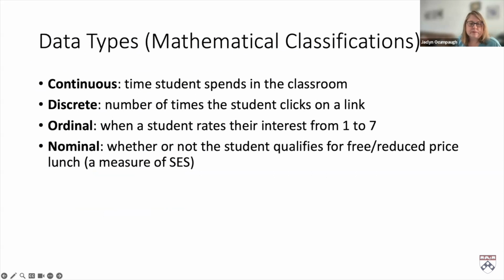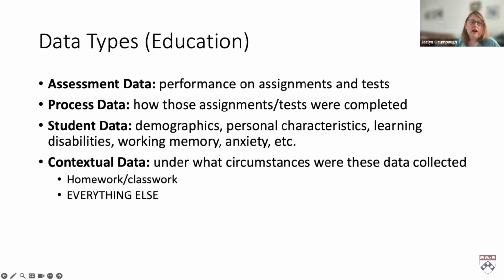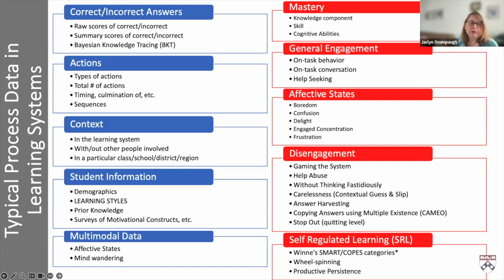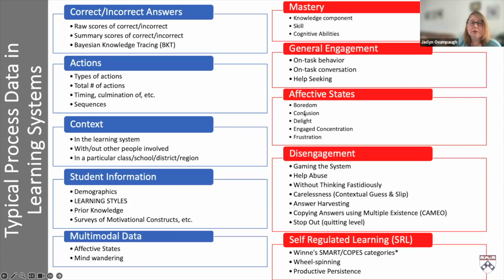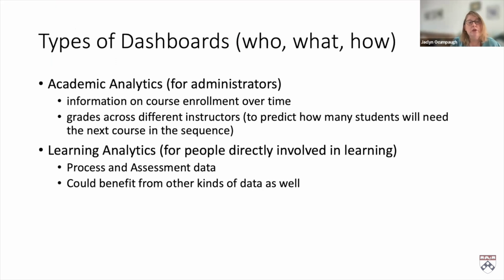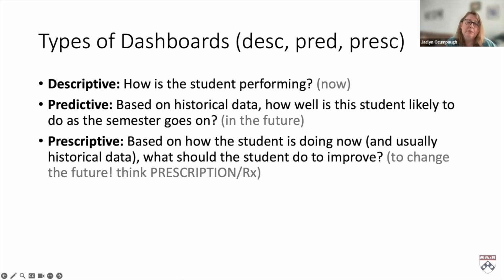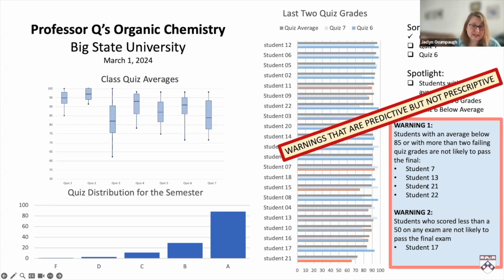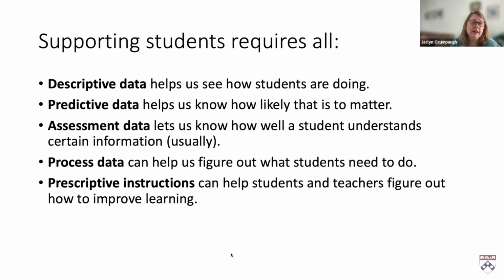Data Visualization - Part F (Dr. Jaclyn Ocumpaugh)